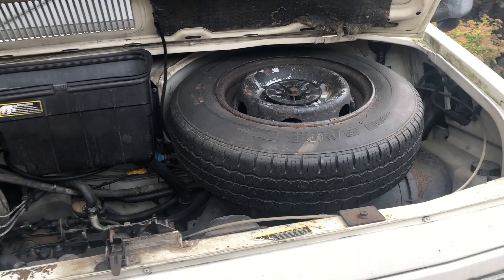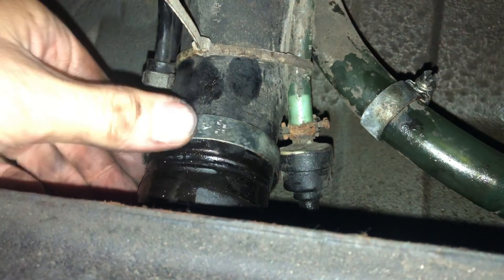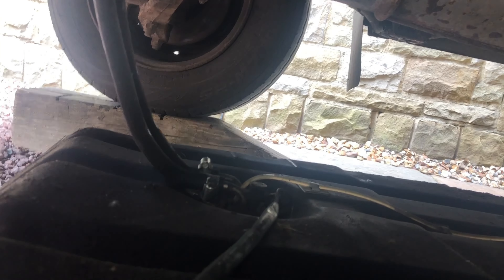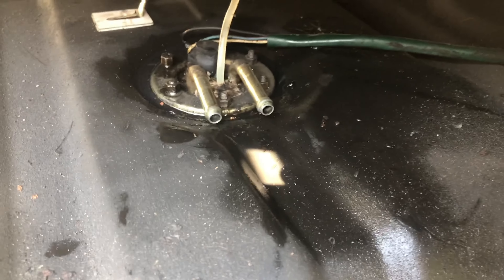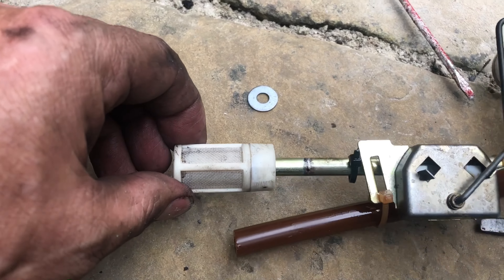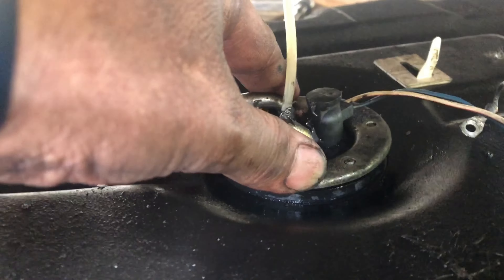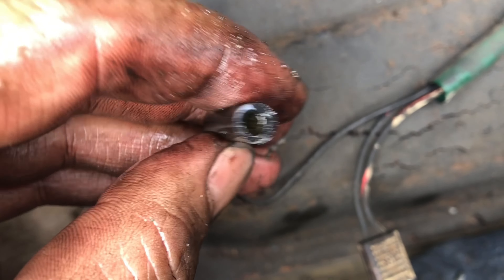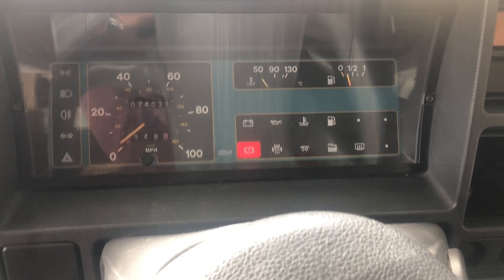Talbot Express Diesel Tank Removal & Sender Unit Seal Replacement.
In this video I remove the diesel fuel tank on my 1993 Talbot Express and discovered the precise source of a minor Diesel leak in that area and some other vehicle production information revealed itself to me.

Chapters:-

00:00 Introduction.
01:11 Disconnecting the fuel tank wires & hoses.
02:56 Lowering the Diesel tank.
05:54 Removing the fuel sender unit from the tank.
09:21 Cleaning out some dirt in the fuel tank.
10:03 Refitting the Diesel Tank and sender unit with gasket.
14:15 Post fuel tank removal first Start up and Outro.